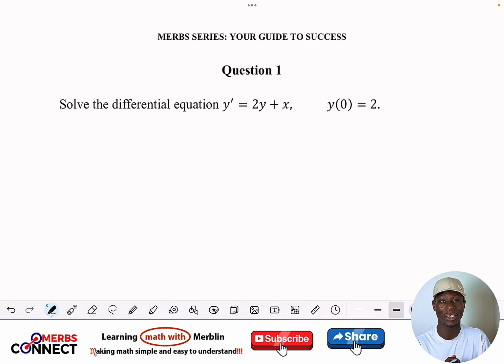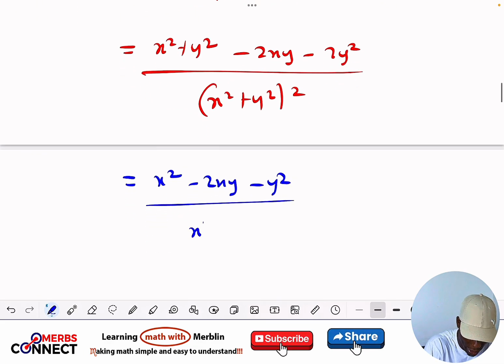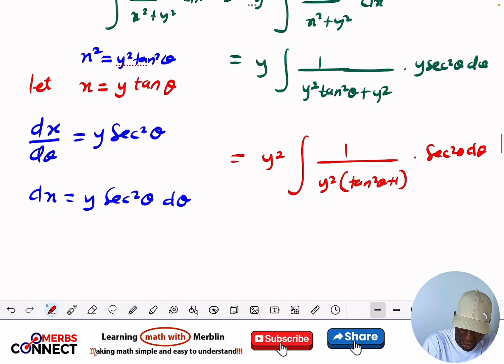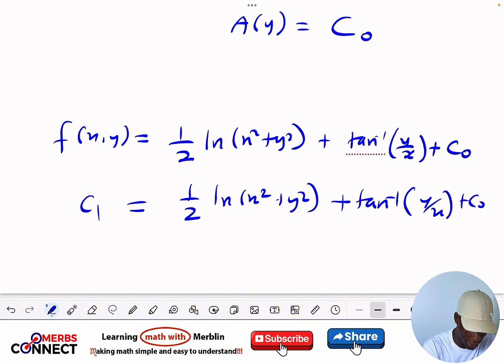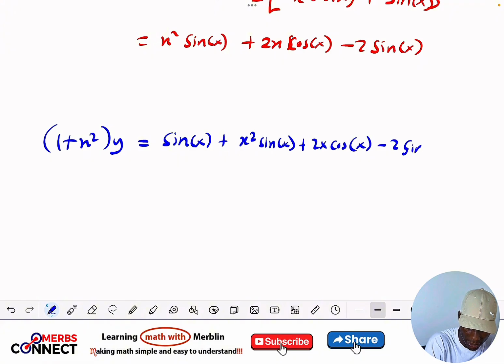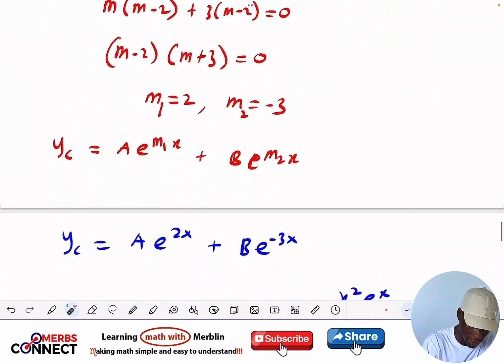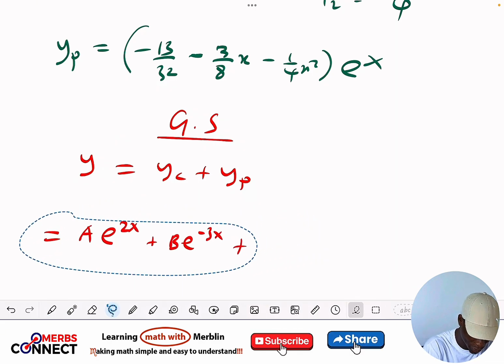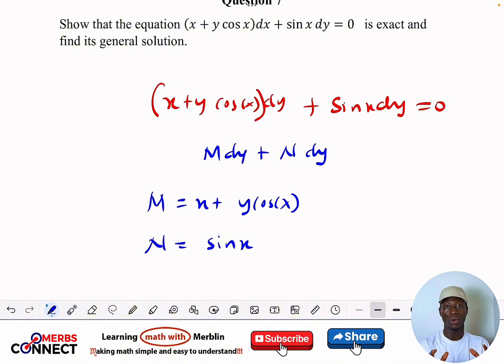Top 7 Differential Equations Problems for Exam Success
🚀 Want to master differential equations and boost your exam confidence?
In this video, we walk through 7 must-know differential equations covering both first and second-order cases, integrating factors, exact equations, and more.

🔍 Problems Covered:
First-order linear DE with initial condition
Integrating factor method
Non-homogeneous DE with trigonometric forcing
Second-order non-homogeneous DE
Homogeneous form using polar coordinates
Oscillatory DE with damping
Exact equations with verification

📌 Practice, pause, and solve with us—then comment your score below!